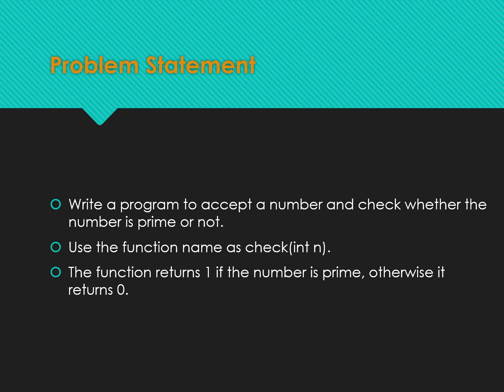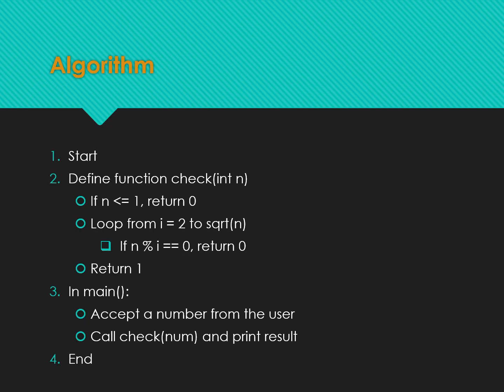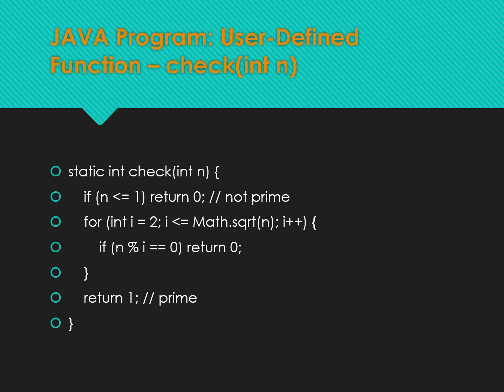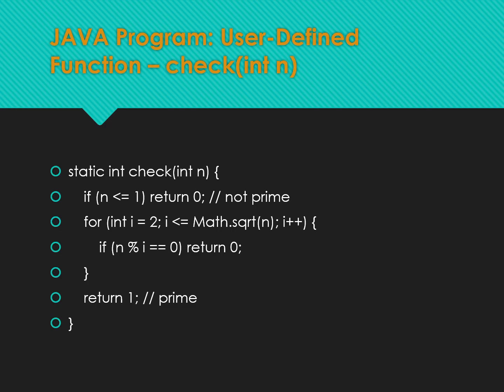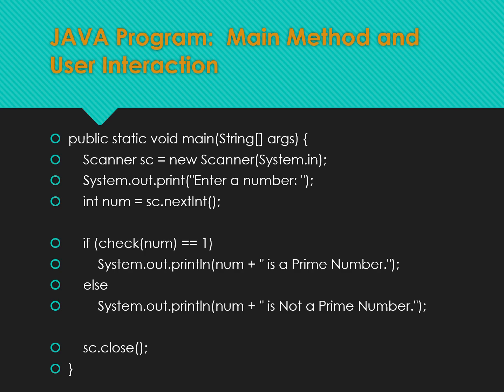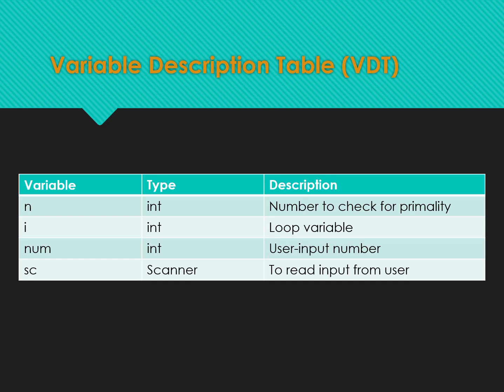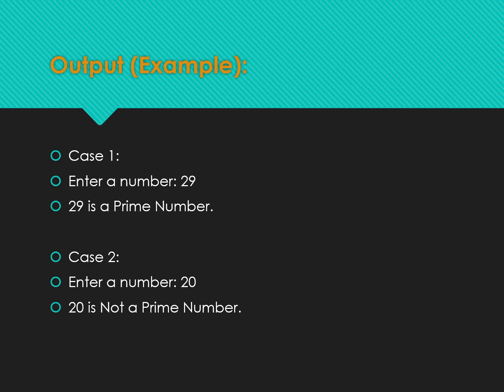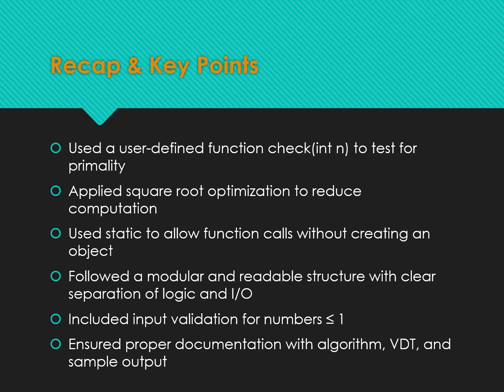ICSE Grade 10 Computer Applications(JAVA) User Defined Methods - Prime Number Check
✔️ Class: 10th
✔️ Subject: Computer Applications
✔️ Chapter: JAVA Program on User Defined Methods - Question 1
✔️ Topics Covered In This Video (By Sritoma Majumder): In this video you will get full explanation of JAVA Program on User Defined Methods to check prime number

Question 5:
Write a program to accept a number and check whether the number is prime or not. Use the function name as check(int n). The function returns 1 if the number is prime, otherwise it returns 0.

Unlock the mysteries of prime numbers with Java user-defined methods! In this video, we'll delve into the world of prime number secrets and explore how to harness the power of Java to uncover hidden patterns and relationships. From generating prime numbers to testing for primality, we'll cover it all using custom Java methods. Whether you're a beginner or an experienced programmer, this video is perfect for anyone looking to improve their Java skills and gain a deeper understanding of prime numbers. So, let's get started and discover the secrets of prime numbers together!